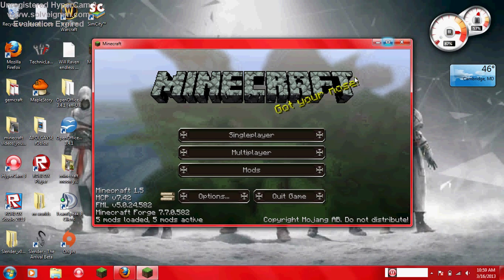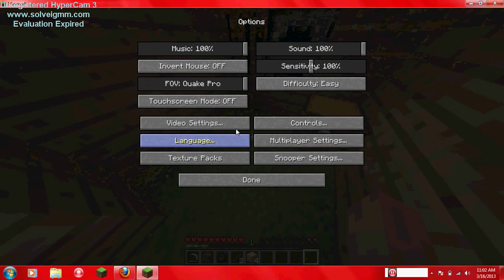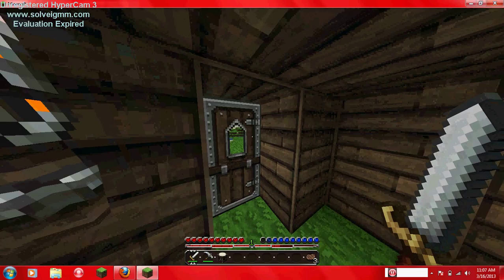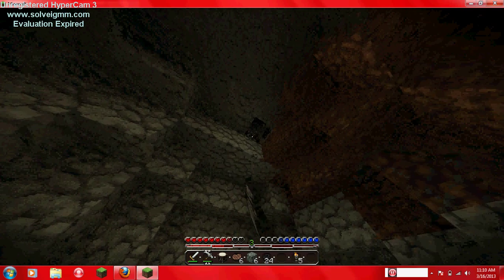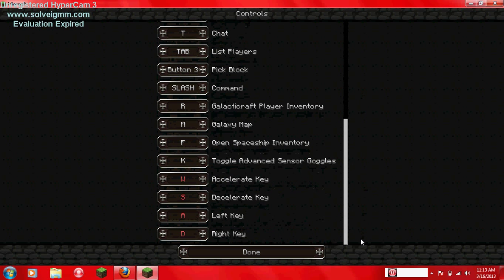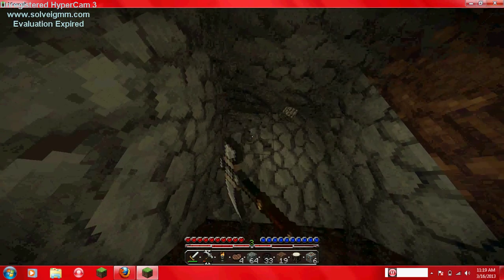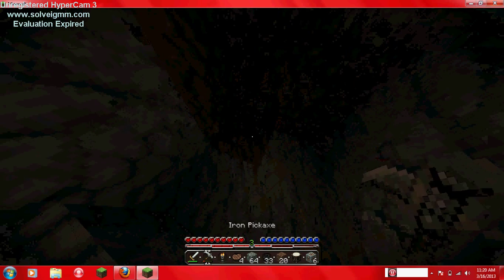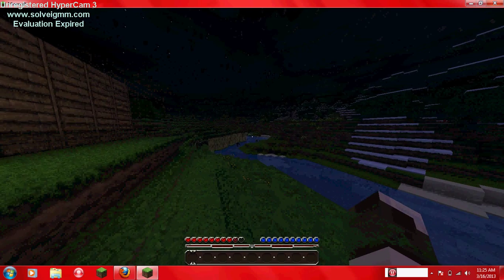commentary with my sister